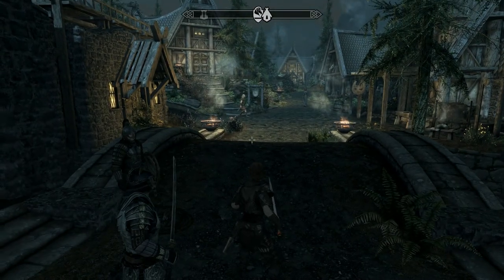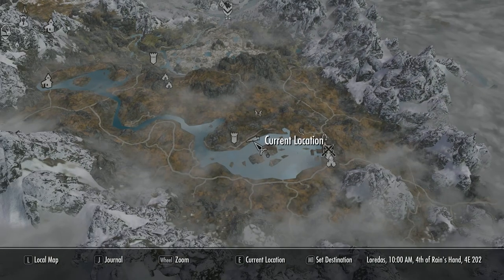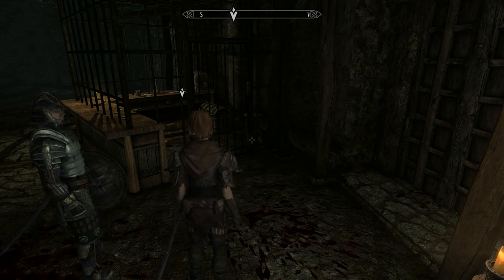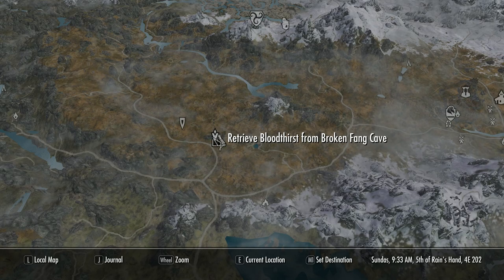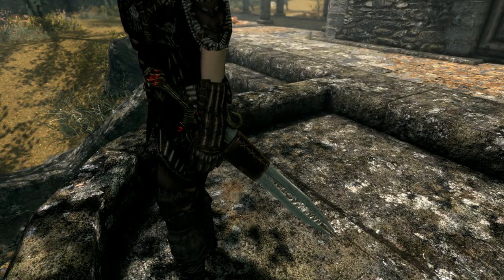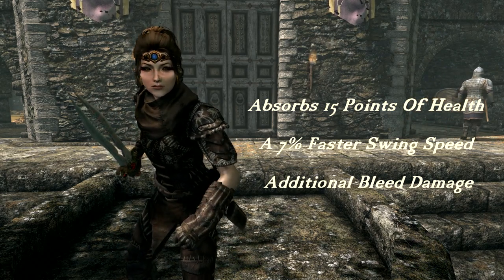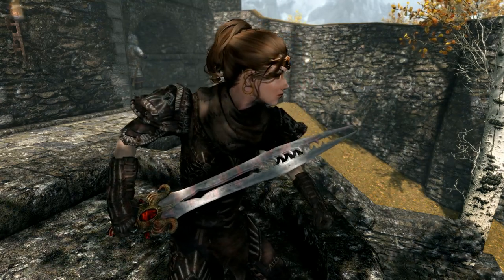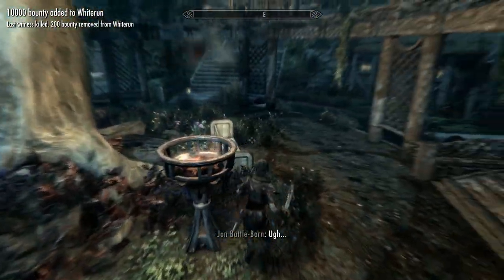Skyrim Creation Club, Dawnfang & Duskfang Pt2, The Bloodthirst Blade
PART TWO:-   Skyrim Creation Club Dawnfang & Duskfang Pt2 Bloodthirst To Buy Or Not To Buy.  Pt2 where we look at the second sword with this mod called Bloodthirst, don't forget to check out part 1

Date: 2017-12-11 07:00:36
UTCWale